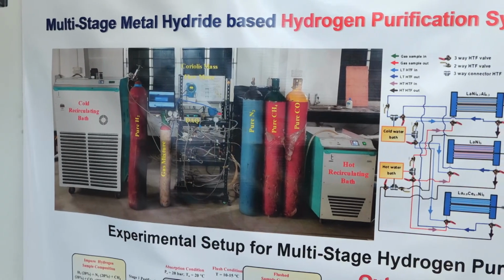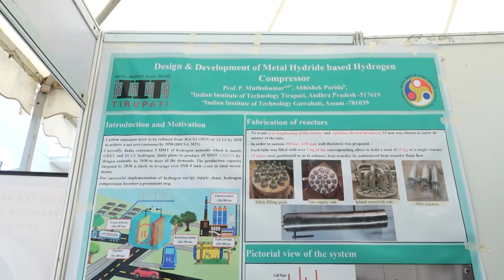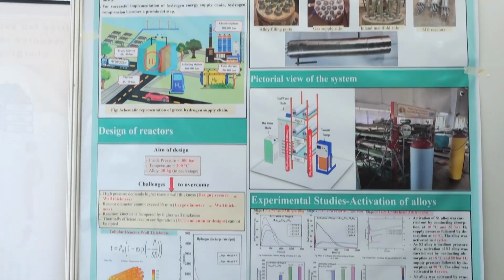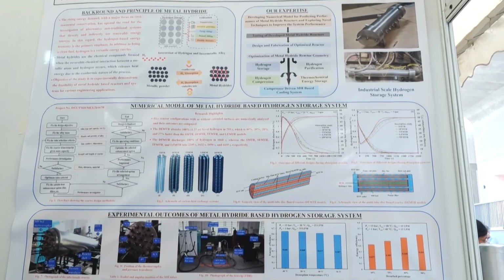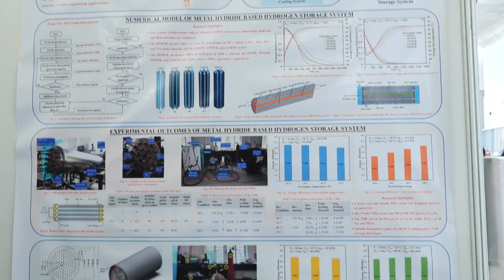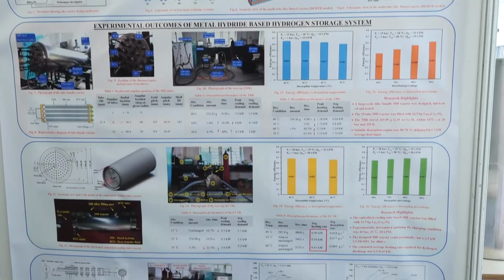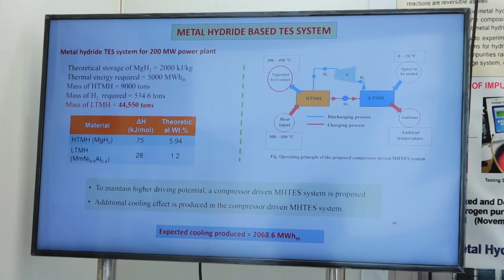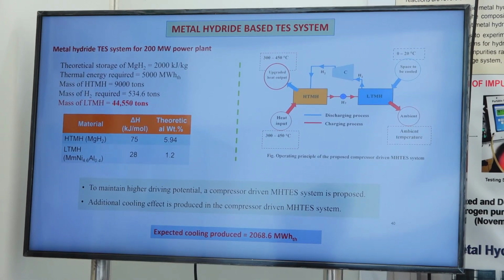IInvenTiv-2024 ST11:Metal Hydride Based Hydrogen Storage, Compression And Purification(IIT Tirupati)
The present work focuses on the design and development of an industrial-scale Metal Hydride-Hydrogen System (MHHS) that can simultaneously function as a hydrogen storage, purification and compression system. The system operating in multiple stages is packed with 40 kg of alloys in each stage that can store H2 up to 600 g (over 6500 l STP). The primary stage of the system carrying 40 kg of La-Ce-Ni based AB5 alloy absorbed hydrogen from the impure gas sample (up to 20% impurity) at low pressure (10-20 bar) and low temperature (15-25 °C) and delivered pure hydrogen (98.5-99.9%) to the subsequent stage at desorption temperature of 80-90 °C. Meanwhile, the intermediate-stage reactor was maintained at 20 °C or lower. For higher impurity content (up to 90%), hydrogen can be separately purified using a multistage purification system. The intermediate stage of the system carries another variant of La-Ce-Ni-based alloy as a coupling stage between the primary and final stage, which predominantly acts as a storage device at an intermediate pressure (50-70 bar). The final stage of the system employed Ti-Zr-Cr-based AB2 alloy that delivered compressed hydrogen at 300 bar by utilizing low-grade thermal energy available at 60-90 °C. The innovative system is the first of its kind in the country.